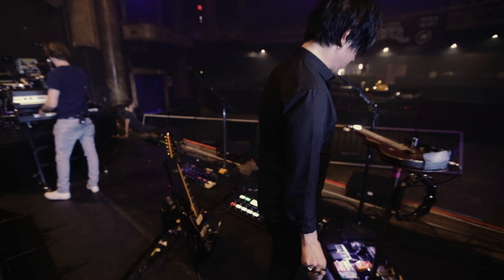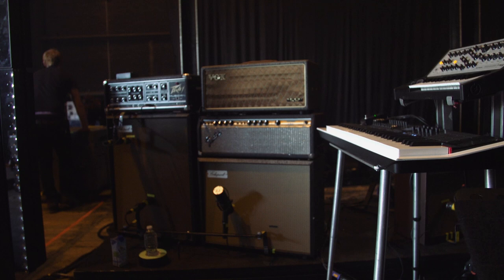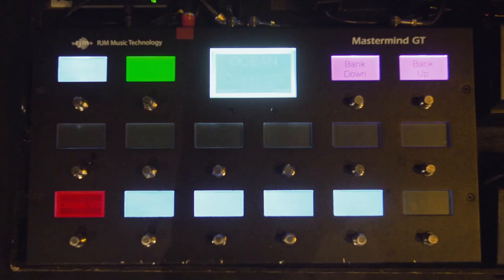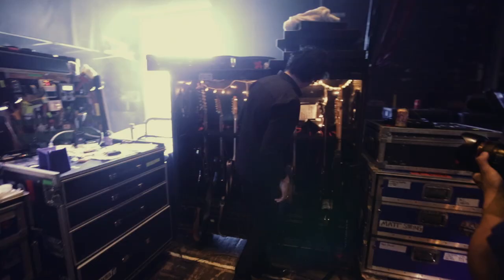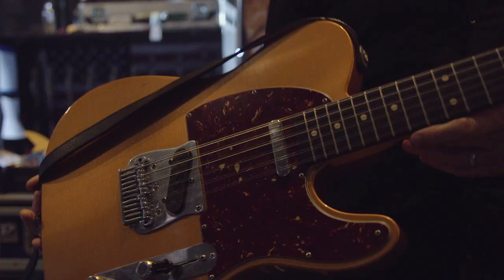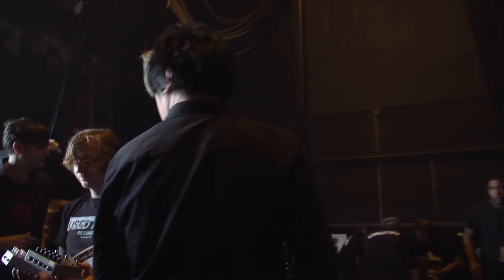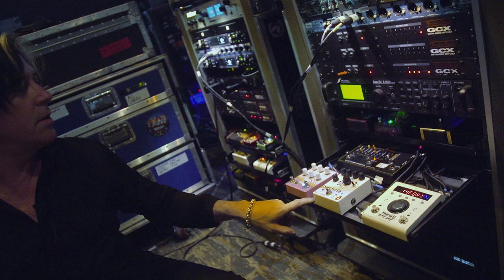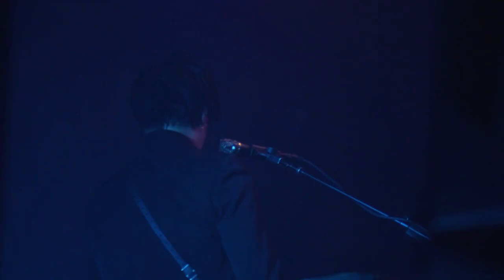Board to Death Ep. 8 - Troy Van Leeuwen (Queens of the Stone Age, Gone is Gone)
The Evil has landed. We caught up with Queens of the Stone Age guitarist and lap steel player Troy Van Leeuwen to take a look at his multi-amp setup combining the best of modern signal routing with the immediacy of old-school, “pedals on the floor” plug-and-play rock and roll raunchiness.

Troy’s rig uses two Rainbow Machines (one on the floor and one in the rack) for a tight, dry room sound to give his guitar its own place in the mix. Also on his board is a Tentacle analog octave, which Troy uses to give his single coil pickups some extra upper harmonic pop. “The Tentacle, for me, is one of the best pedals because there’s one setting: on or off,” he says.